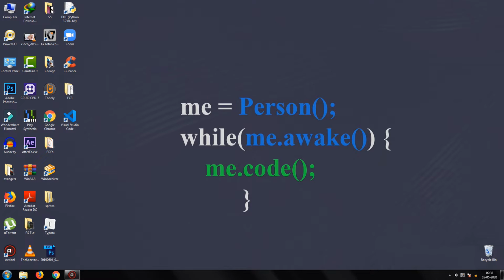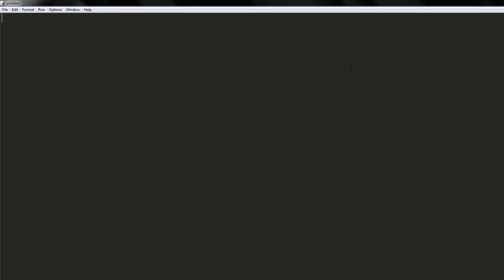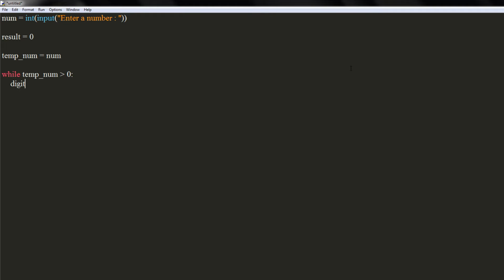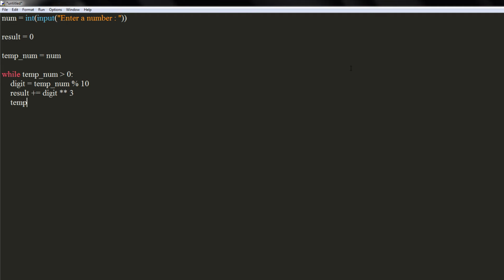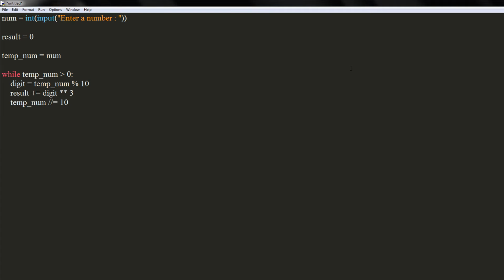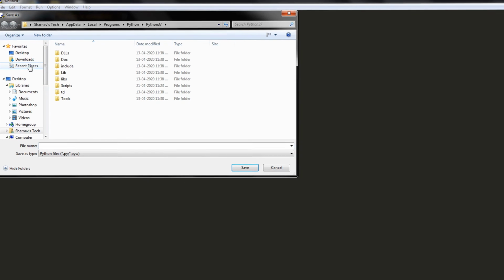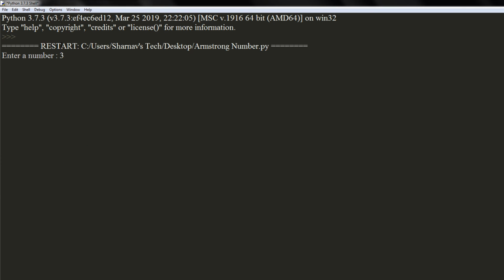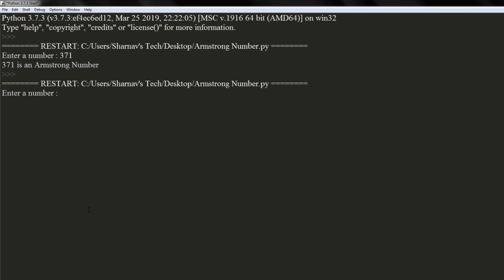Python Program - Identify Armstrong Number | With Full Explanation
This Video Explains how to create a Python3 Program to identify an Armstrong Number with full explanation of working of the code.